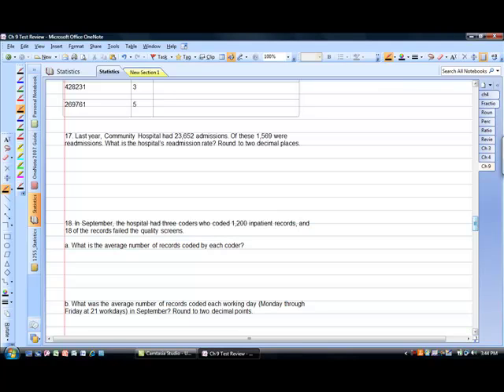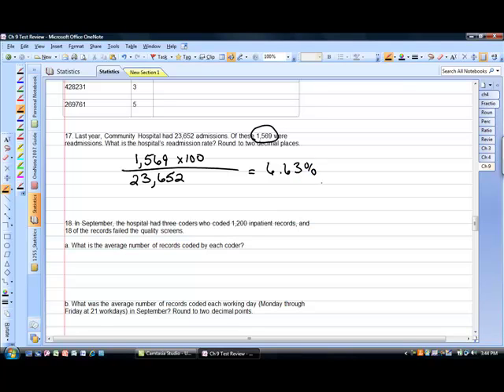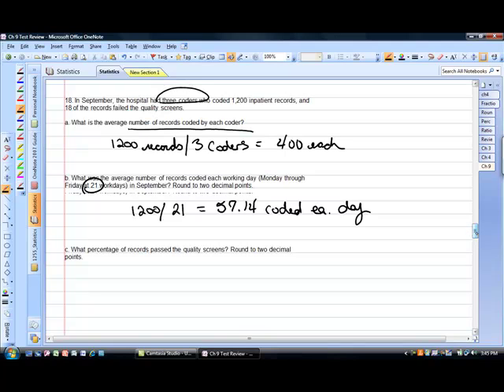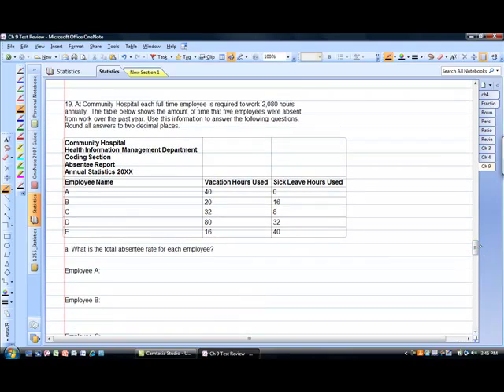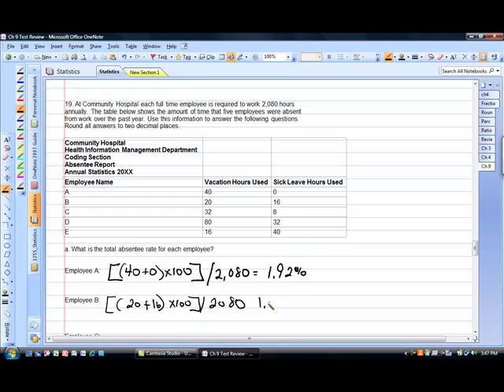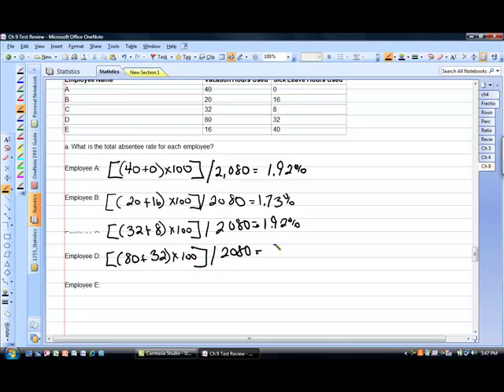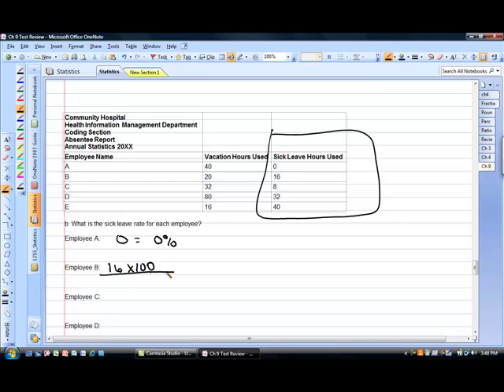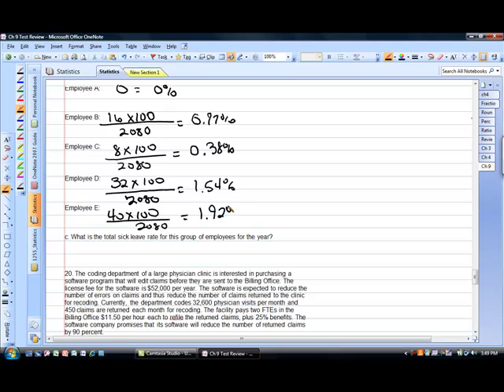Ch 9 Review Test3 3